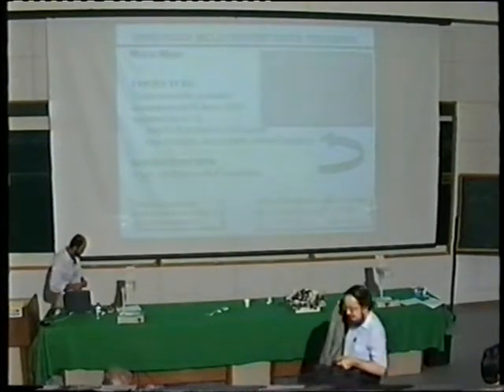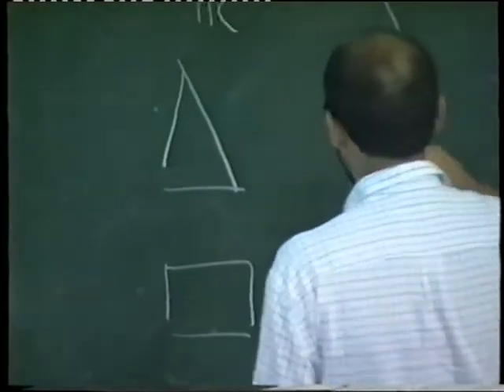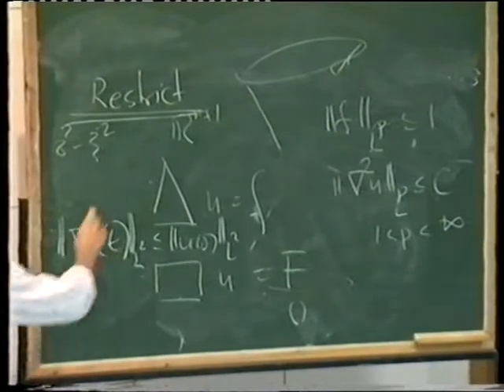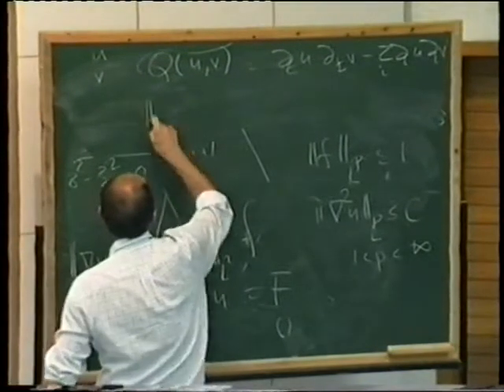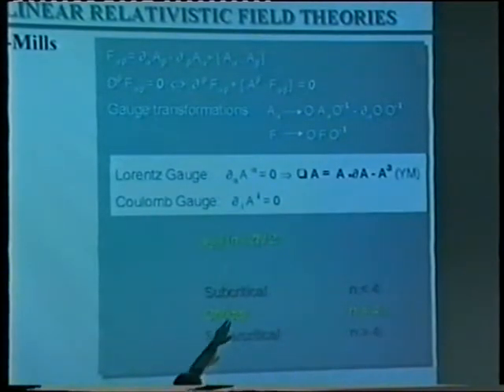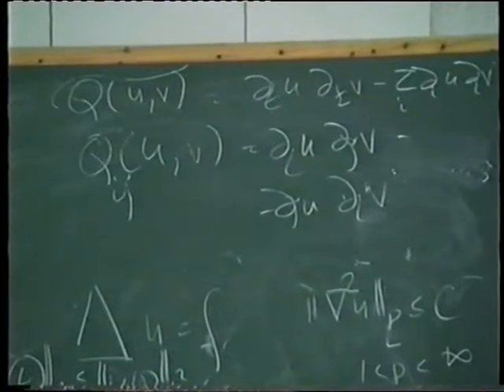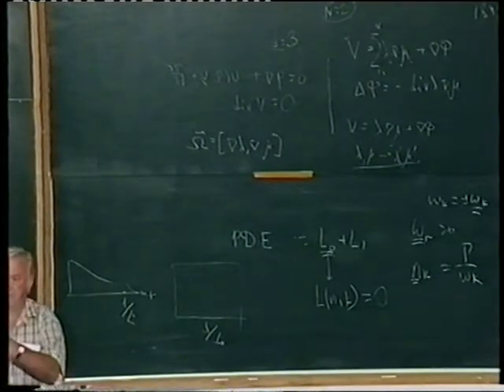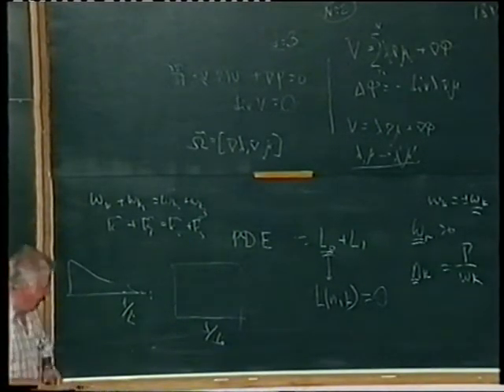9.5 Discussion of the subjects of lectures, Day September 3